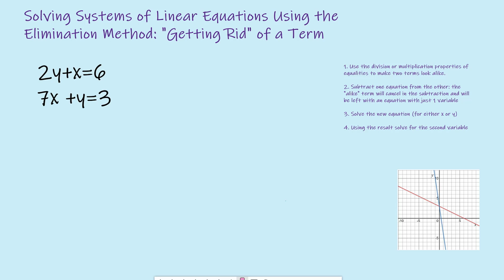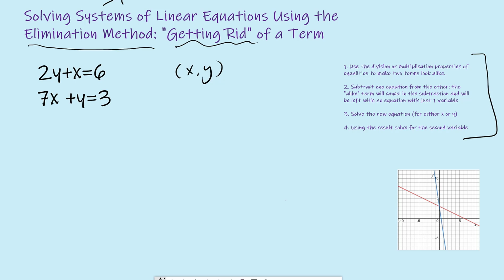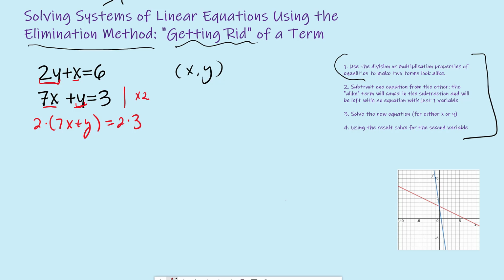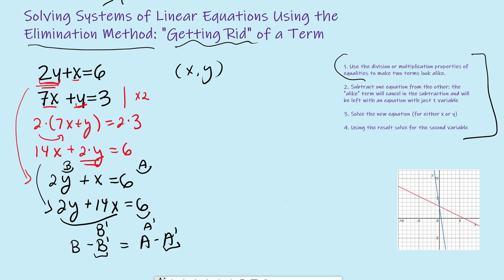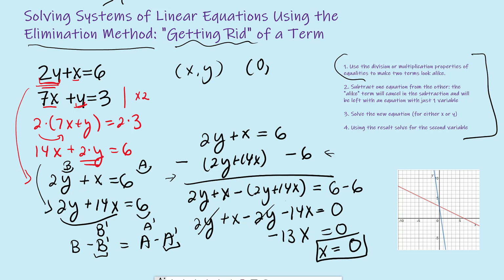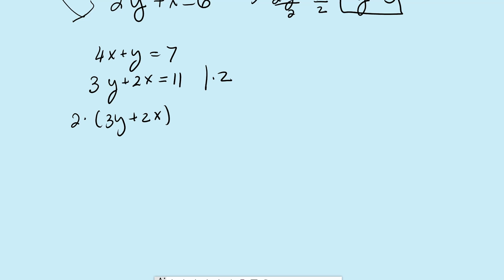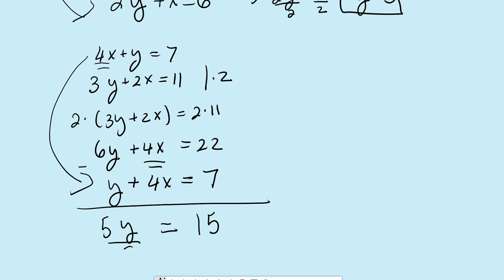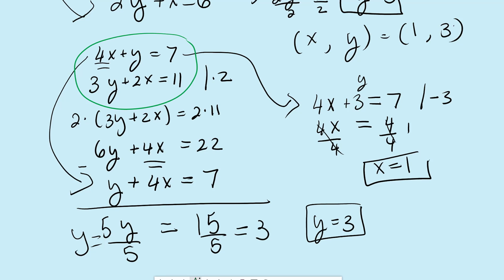Solving Systems of Linear Equations Using the Elimination Method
Two examples of linear equation systems where we use the elimination method to solve